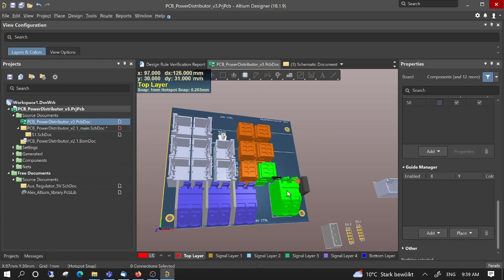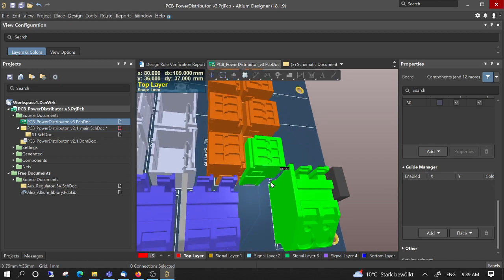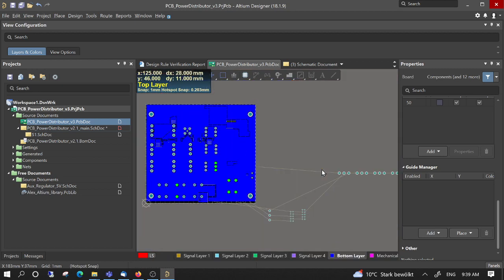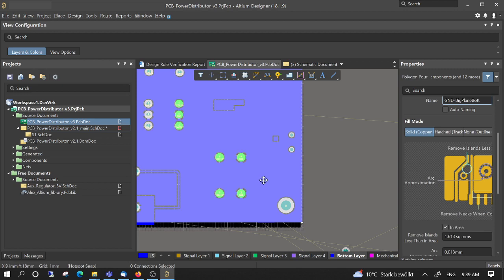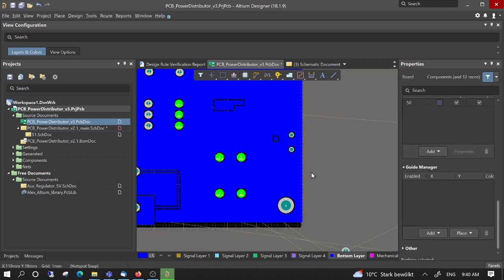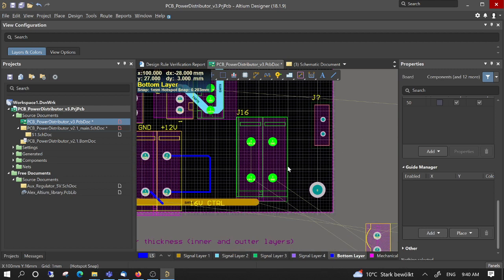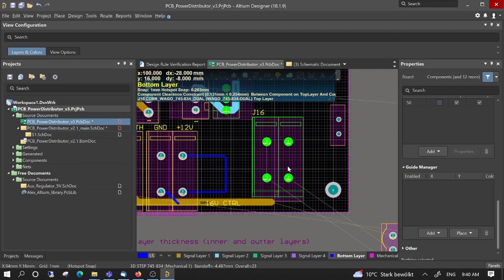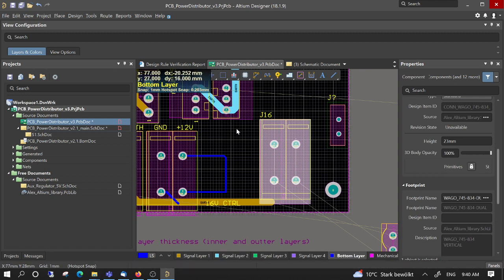Altium Designer 12 Why components are green error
Altium designer: component collision, error green color